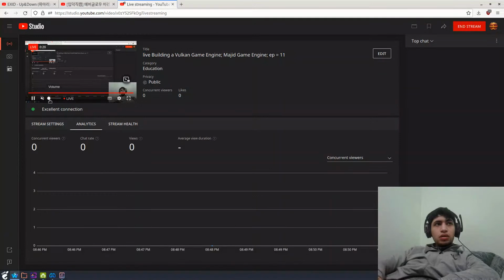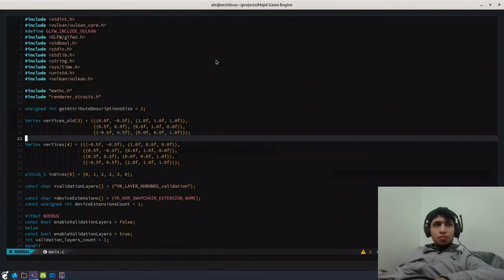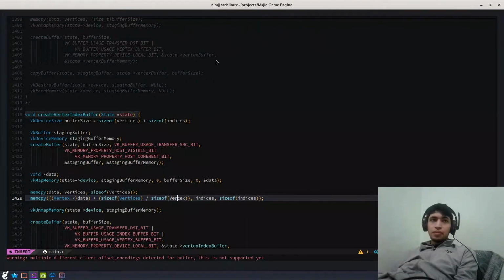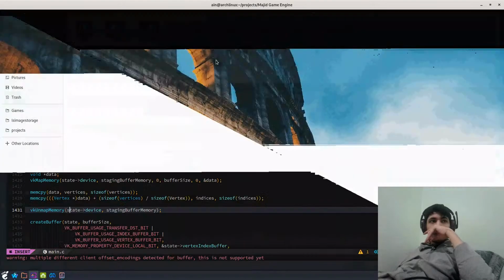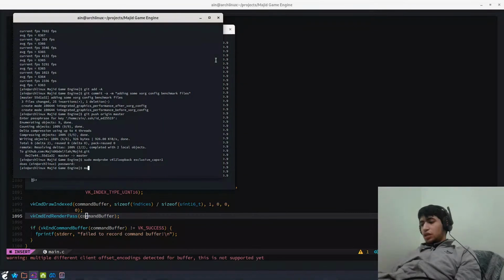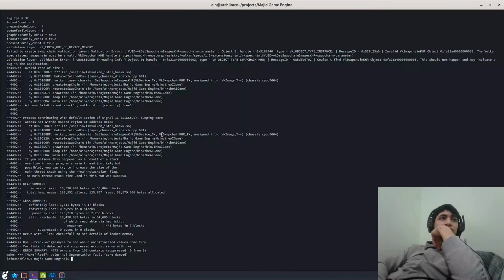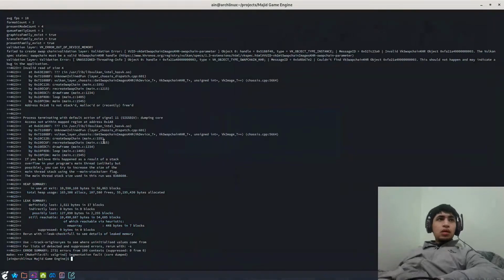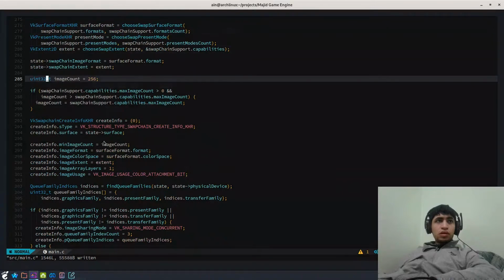live Building a Vulkan Game Engine; Majid Game Engine; ep = 11